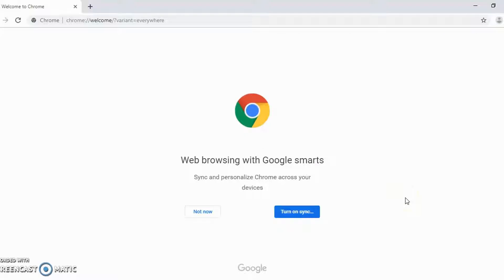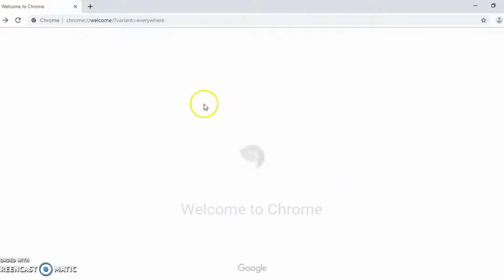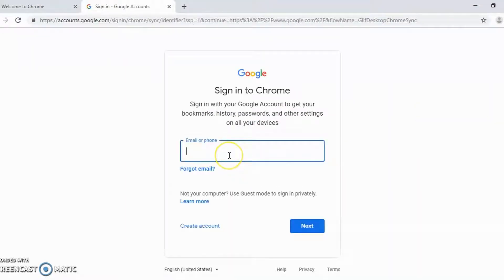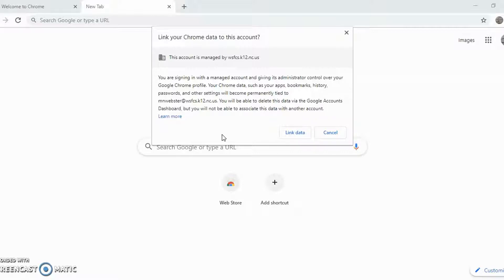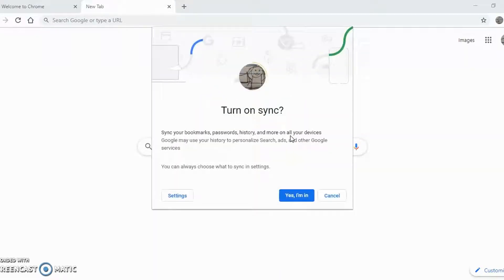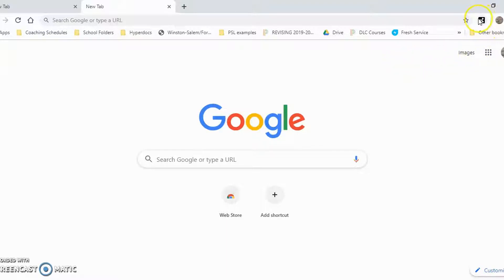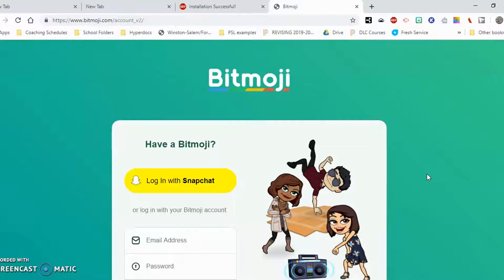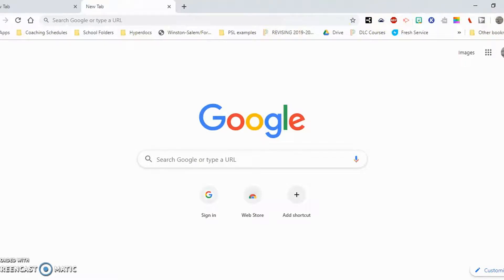How to Sign in to Chrome (July 2019)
This is a step-by-step guide to signing in to Google Chrome.